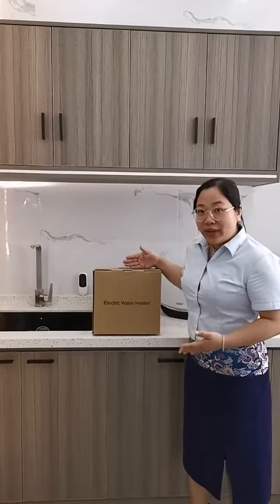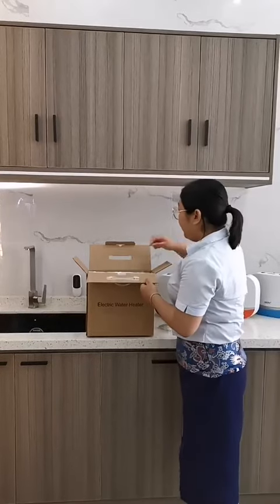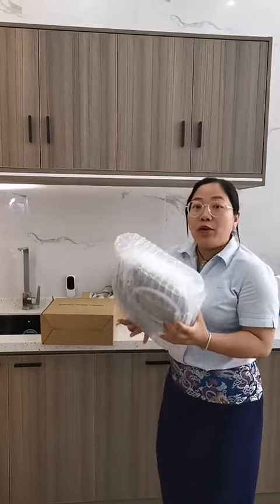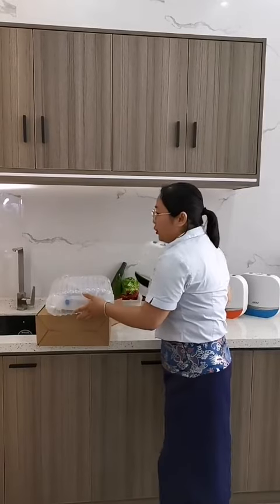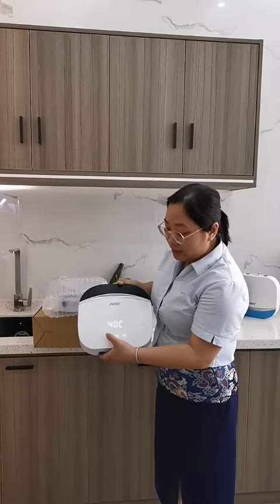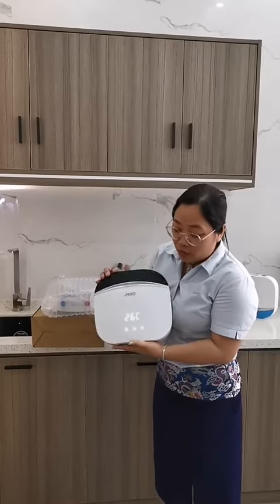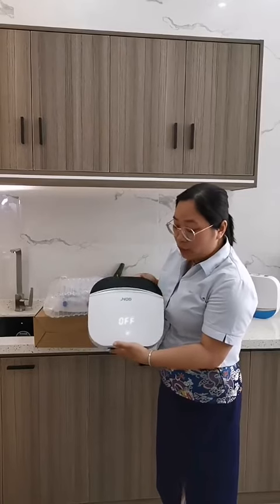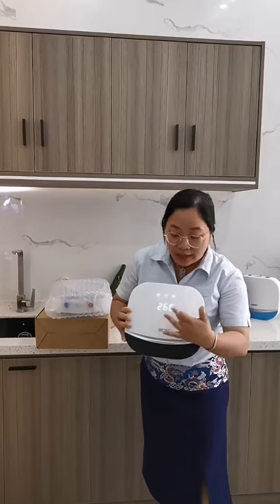CE / CB certificate wall mounted instant electric water heater under sink water heater for kitchen